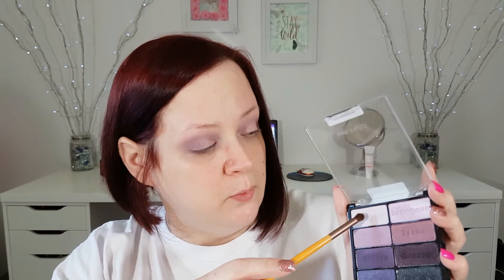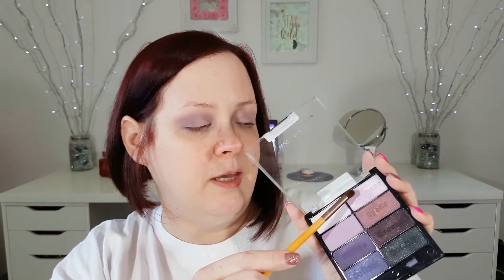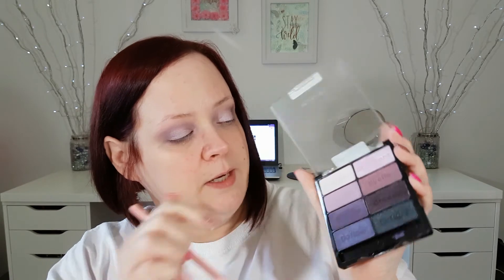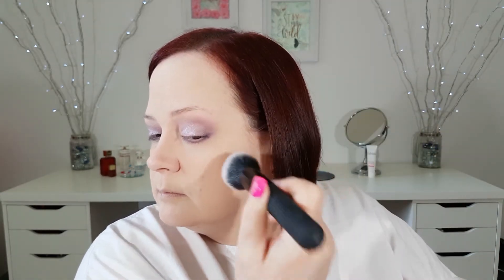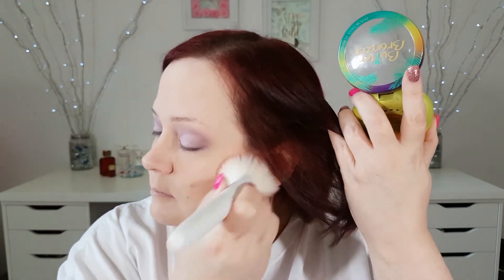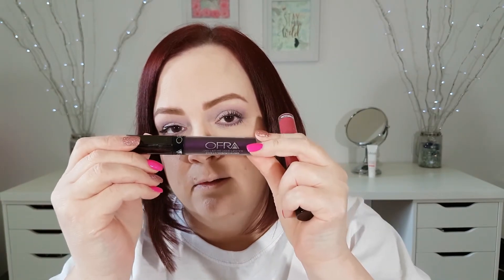Simple Affordable Soft Purple Eye look/Petal Pusher Palette by Wet n Wild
Face:
Garnier Moisture bomb gel
Two faced Primed poreless primer
Cody Airspun Extra Coverage Translucent Powder

Cheeks:
IBY Highlight and Contour Palette
Mariposa Blush

Brows:
Mac Brow Pencil: Spiked
The Brow Gal Convertible Brow

Eyes:
Wet n Wild Petal Pusher Palette
Kiss Lashes

Lips:
ColourPop Ultra Satin Lip:  Jiffy

Fragrance:
Michael Kors:  Sexy Ruby